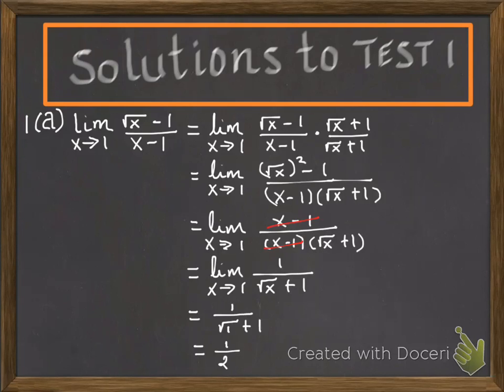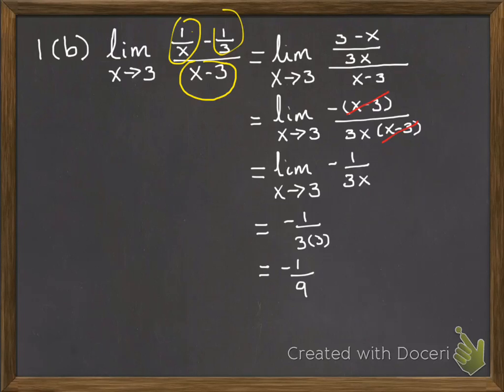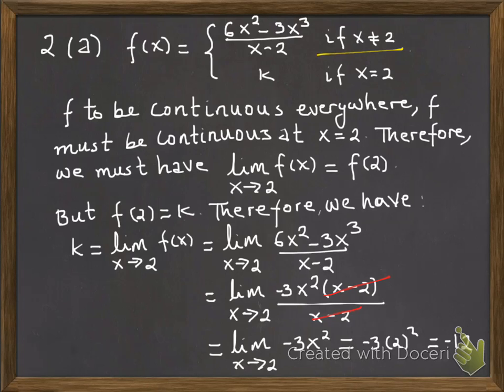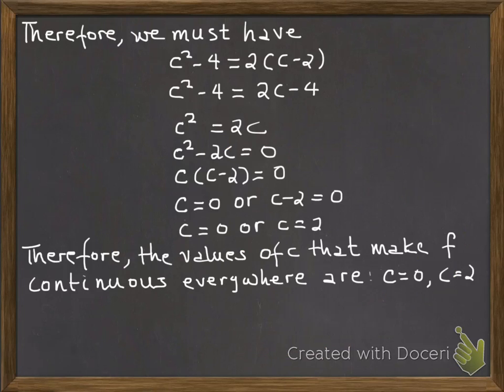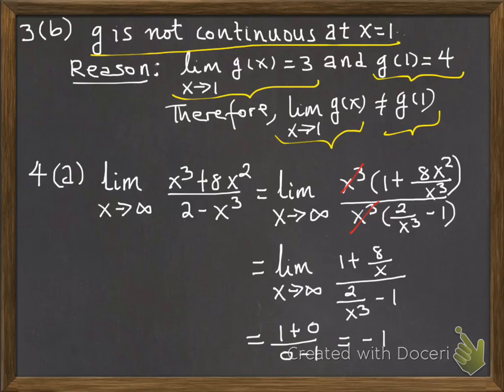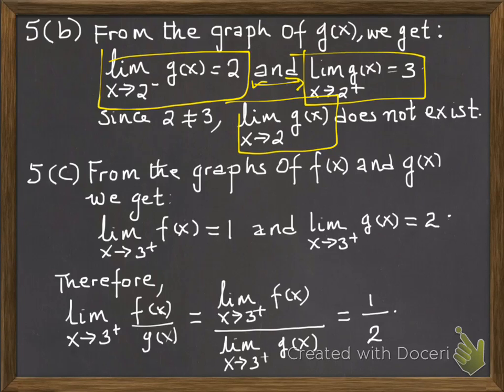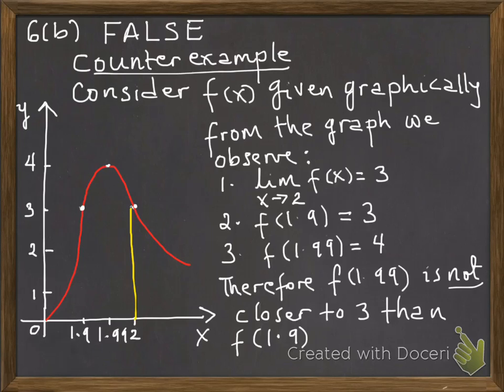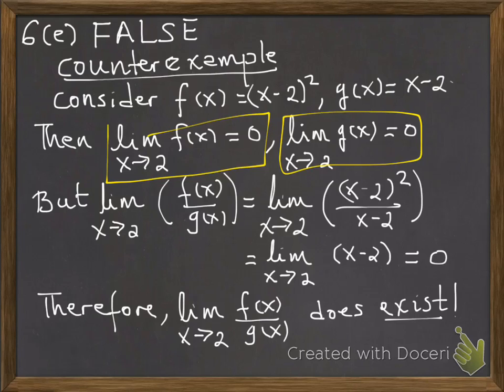M201 03 Test 1 Solutions